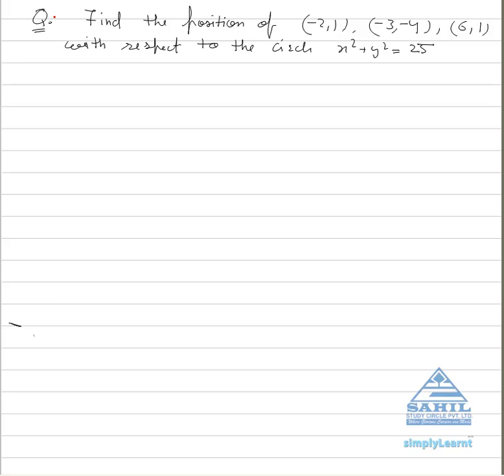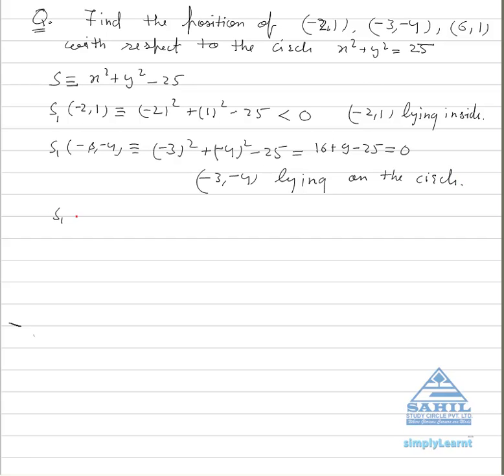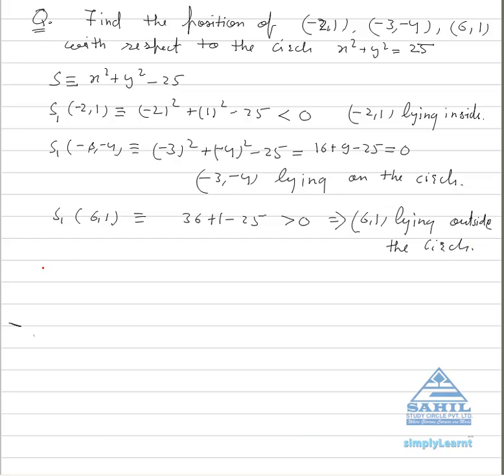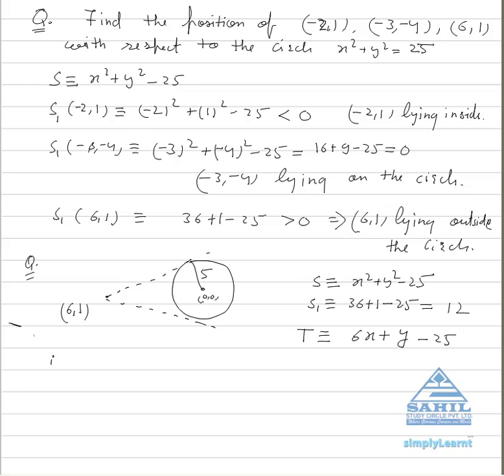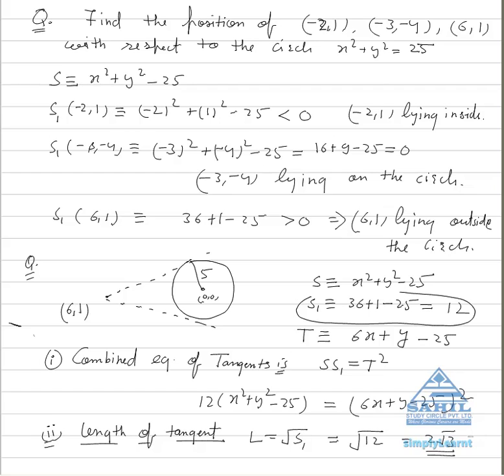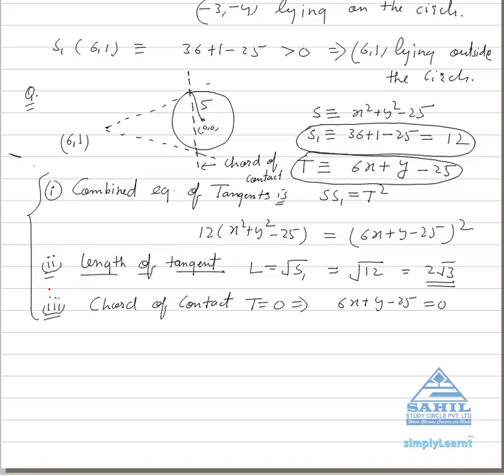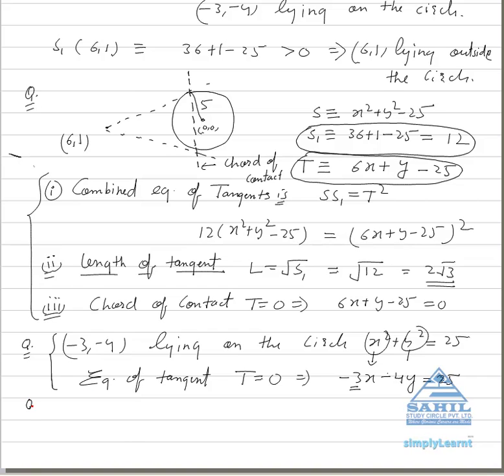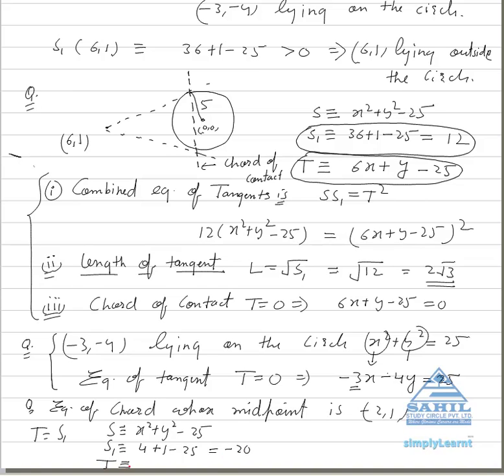Circles3 by SimplyLearnt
This video briefly describes all the important concepts of Circles that are asked in various entrance examinations like IIT - JEE, AIEEE, DCE etc. This video has been created jointly by SimplyLearnt and Sahil study circle to enable students to crack the entrance examinations.